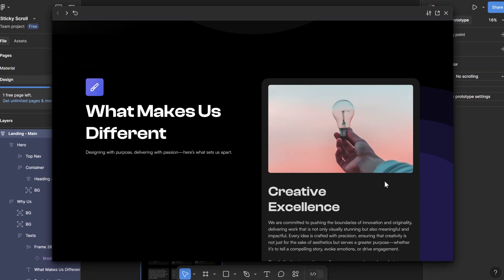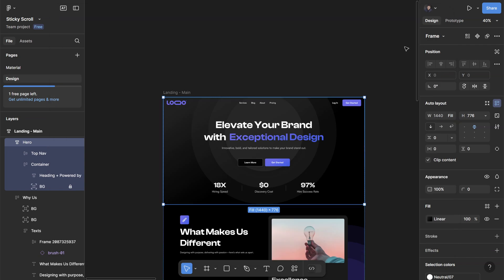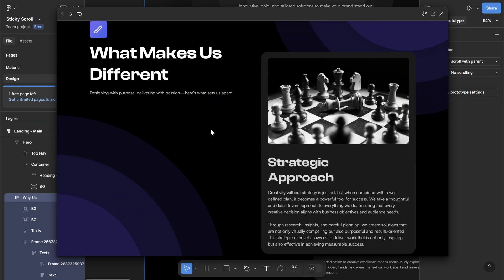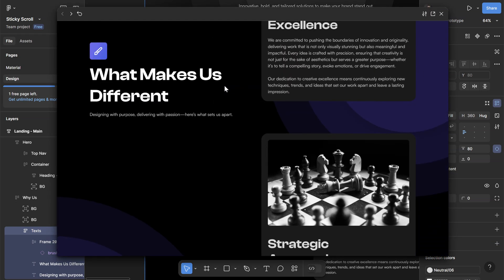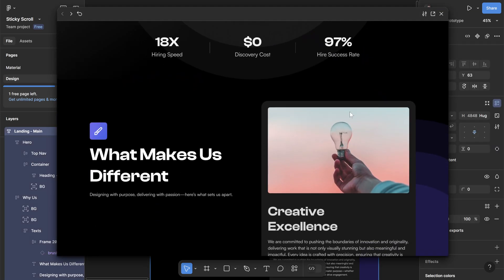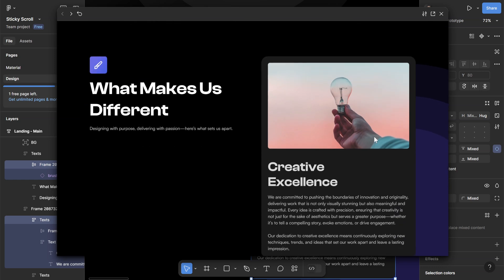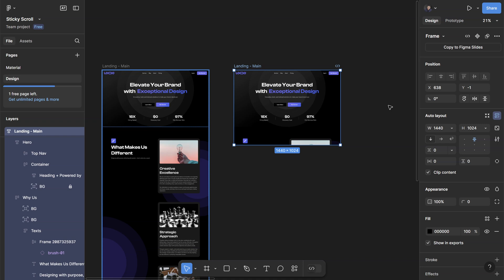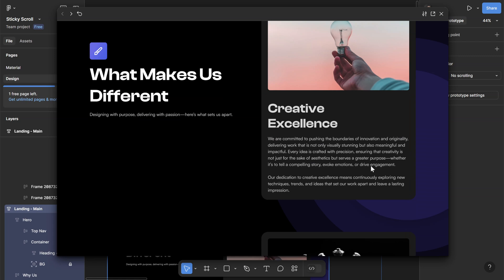Figma Sticky Scrolling Tutorial in 3 Minutes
In this Figma scrolling prototype tutorial, we'll cover on how you can utilize the power of sticky scroll animation in Figma with this step-by-step tutorial! Improve your Figma prototype skills using interactive scroll animations and Auto Layout.